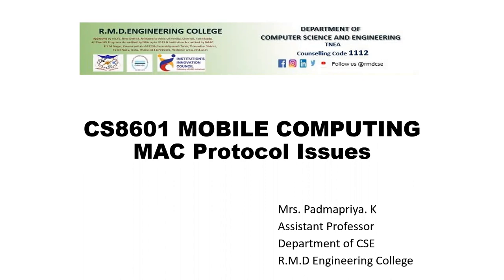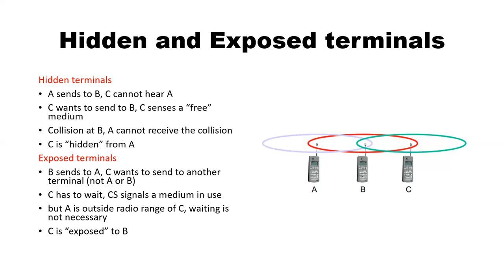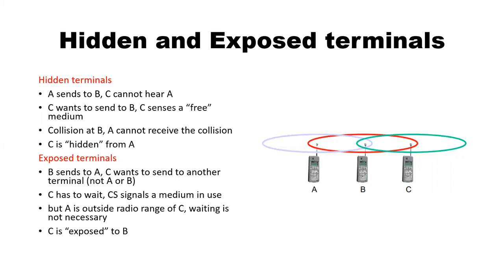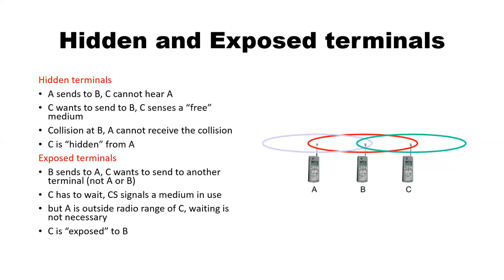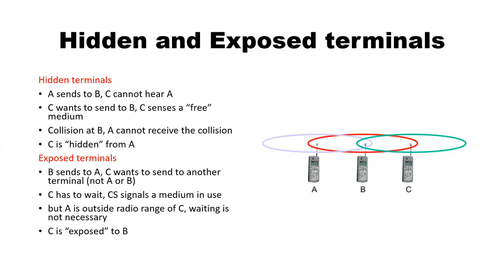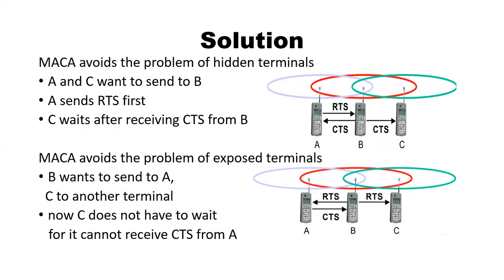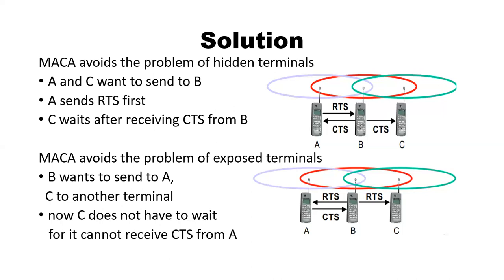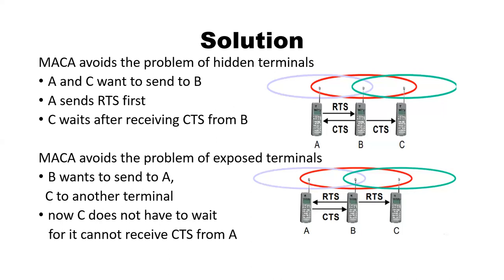MAC protocol issue-Part 2| Mobile Computing | Mrs. K. Padmapriya, Assistant Professor, CSE, RMDEC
This video explains the concept of MAC protocol issues in mobile computing